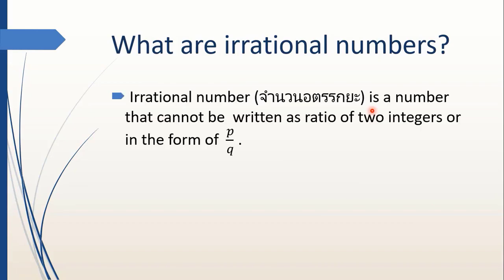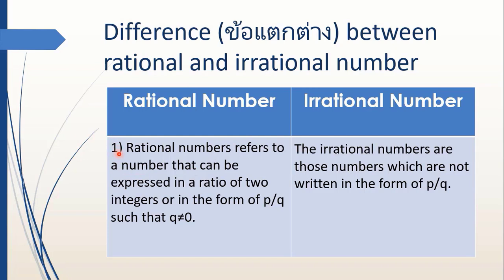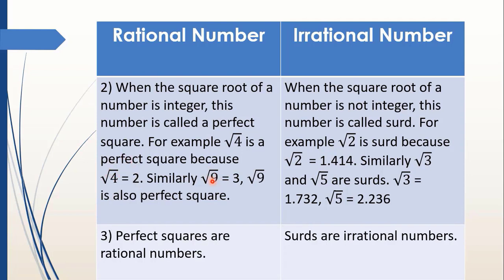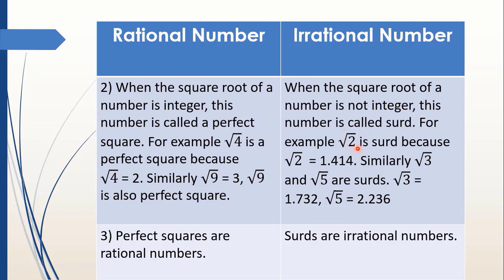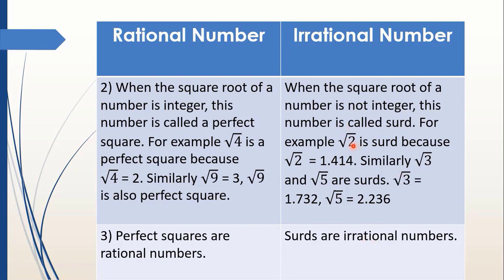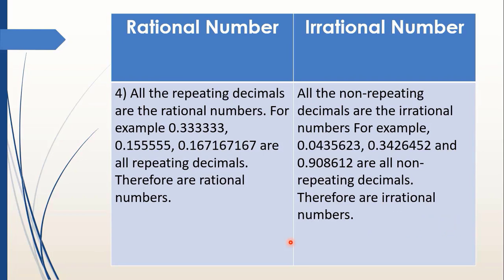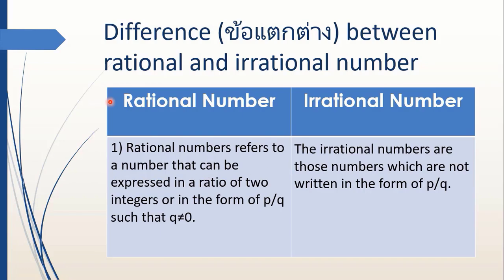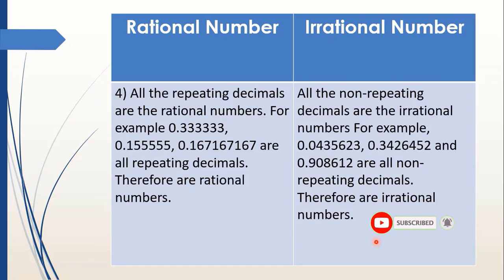What are Irrational Numbers and How to Identify them | Difference between Rational and Irrational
In this video, we explore the fascinating world of irrational numbers and how to identify them. We begin by defining irrational numbers and exploring their properties. We discuss the key differences between irrational and rational numbers, including the fact that irrational numbers cannot be expressed as a ratio of two integers.

We then move on to discuss some methods for identifying irrational numbers, including using the decimal expansion of a number to look for non-repeating, non-terminating decimals. We also discuss some common examples of irrational numbers, square root of 2.

Throughout the video, we provide clear explanations and examples to help you understand the concept of irrational numbers and how they differ from rational numbers. By the end of the video, you'll have a solid understanding of what irrational numbers are and how to identify them.

Whether you're a math enthusiast or just curious about the world around you, this video is the perfect introduction to the world of irrational numbers. So, if you're ready to expand your understanding of mathematics and explore the mysteries of irrational numbers, join us for this informative and engaging video.